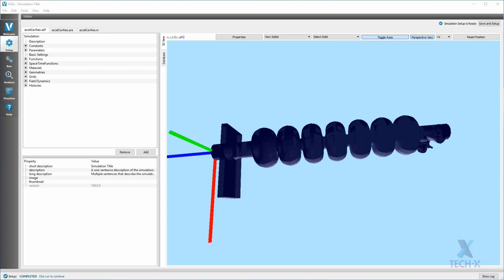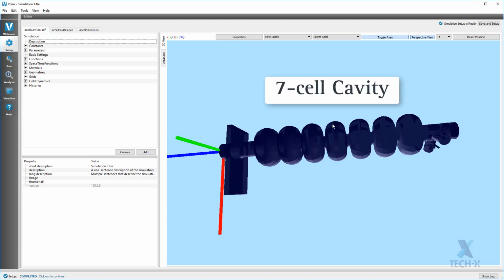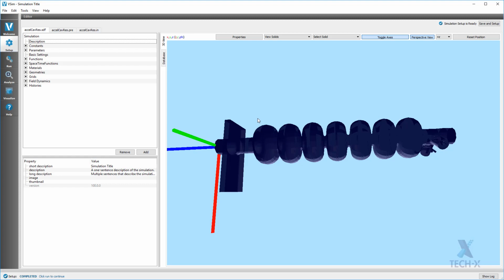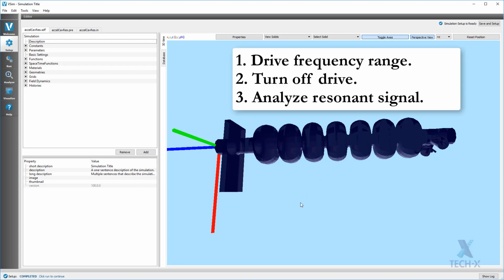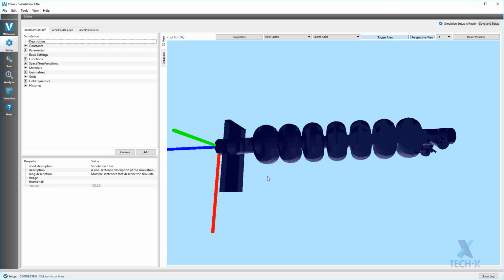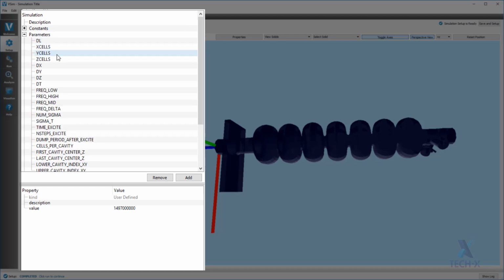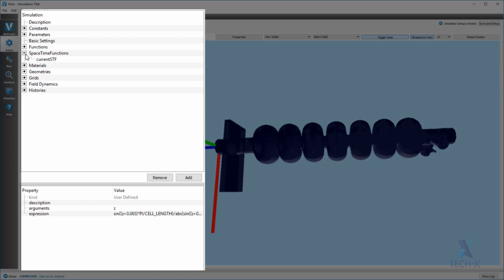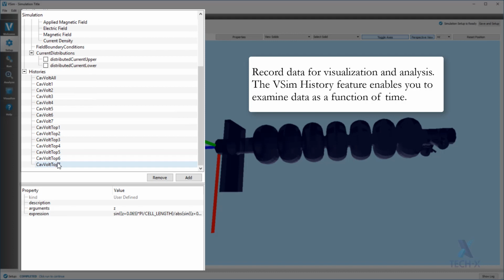VSim: SRF Cavity Simulation Part 1 Introduction